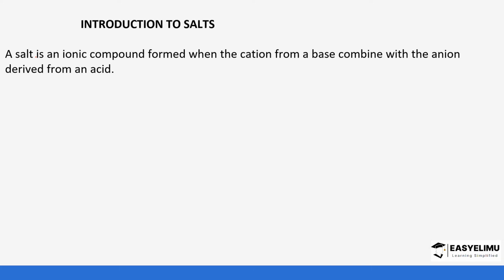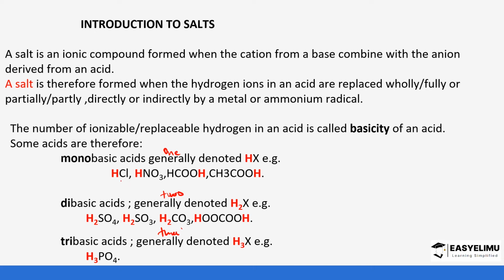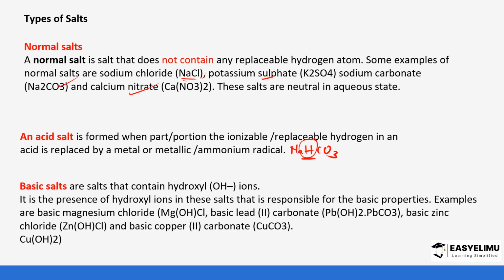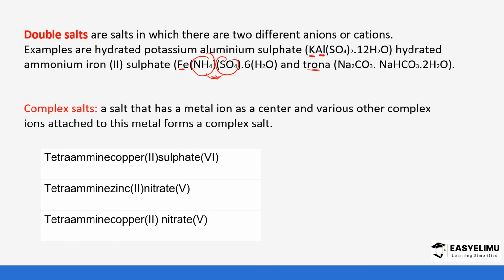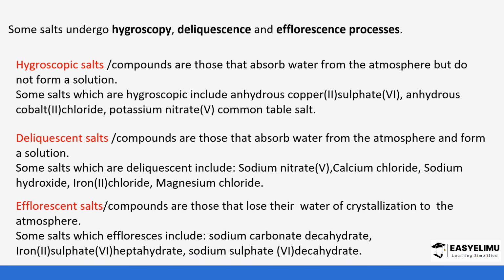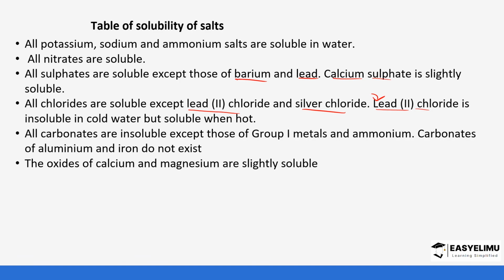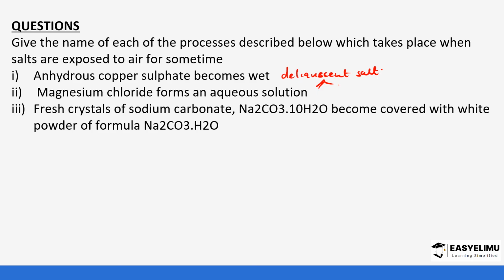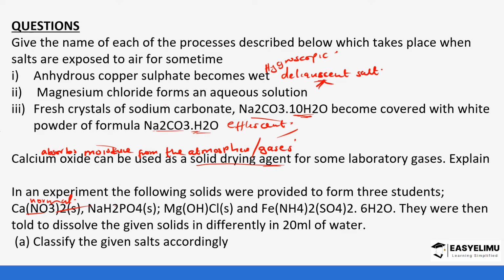Introduction to Salts (Chemistry Form 2 Topic 5 -Salts - Lesson 1 of 4)